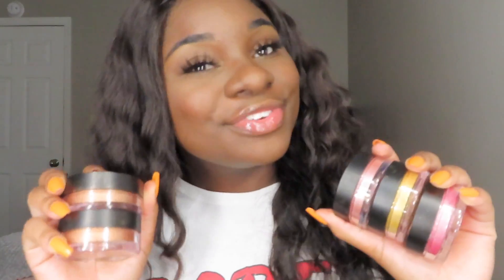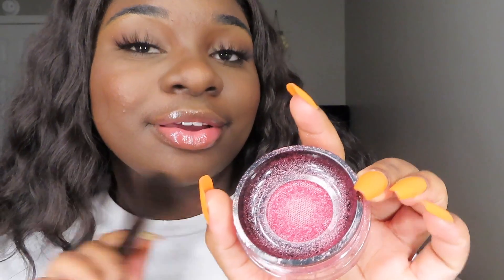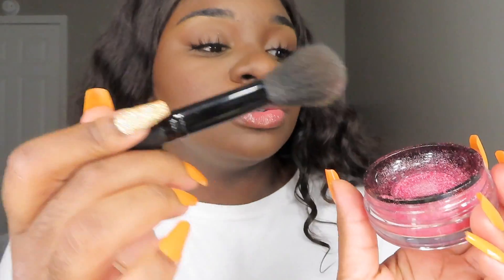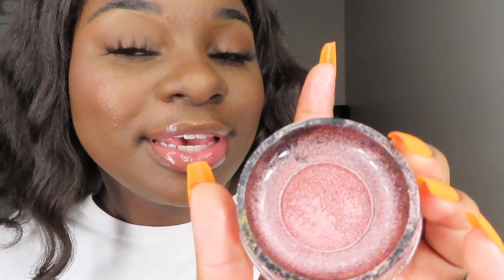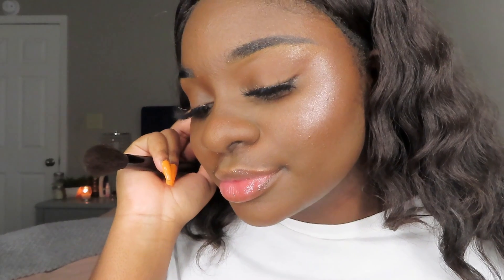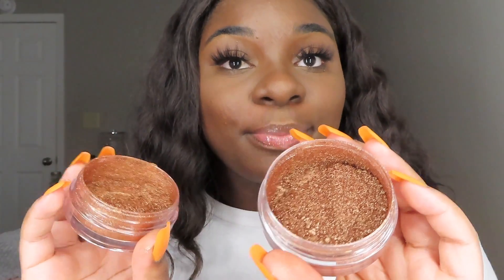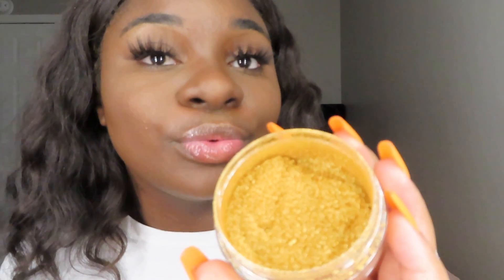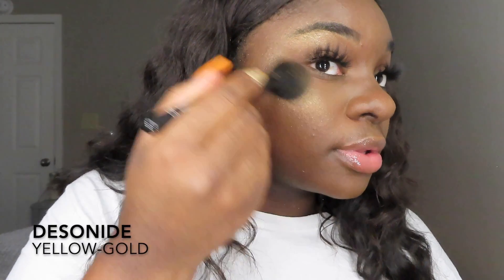ReadySetGLEAUX! GLEAUX HIGHLIGHTER TRY ON | Seaux Alexia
Excuse my lifting lash, it was superrr late a night guys, lol.

Hey Y’all! I recently launched the newest line of products to the Pharmacy, Gleaux Highlighters! These extremely pigmented highlighters were specially crafted for the girls & guys who like to ‘gleaux’ from the inside and out! However, be careful not to overdose, Gleaux highlighters should be used sparingly to achieve your ultimate outter gleaux. ReadySetGLEAUX✨

Lashes: The Lash Pharmacy: OXY

~FAQs~
Age: 22 years old
Location: New Orleans, LA/ Tallahassee, FL